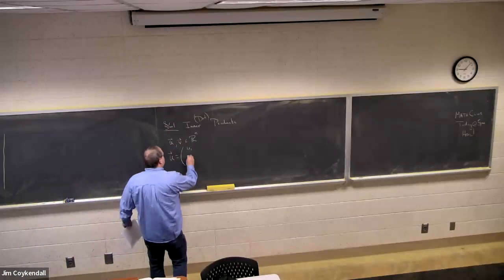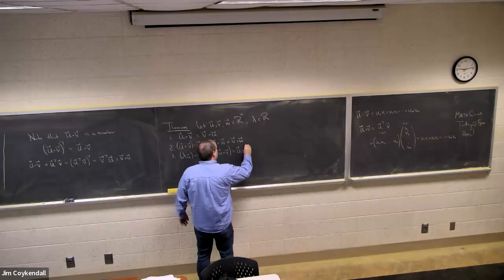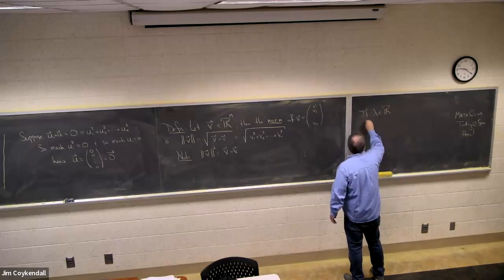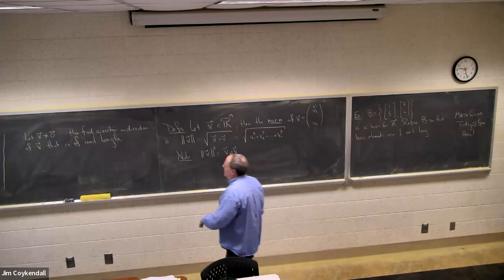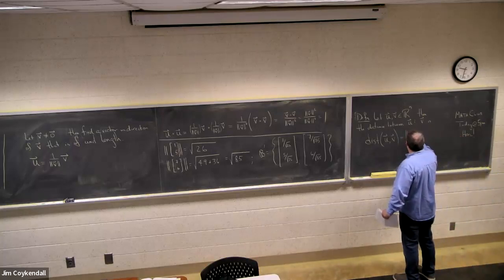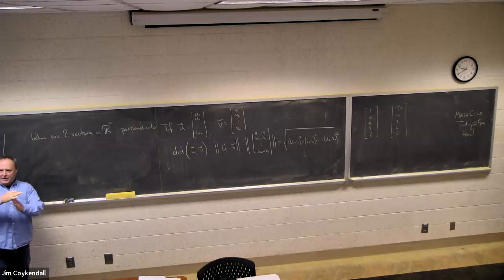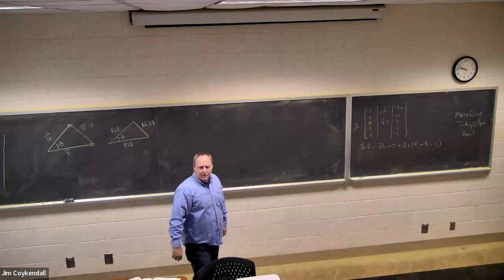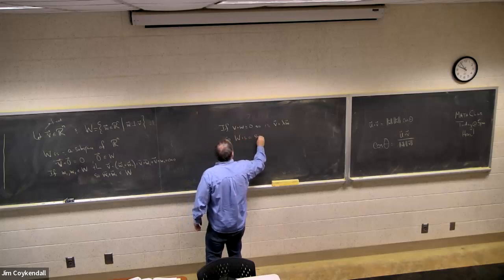Math 3110, 11/10/2023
Inner product, mostly focusing on the dot product at this point. Use of the dot product in creating a notion of distance, some geometry, and the angle between vectors.